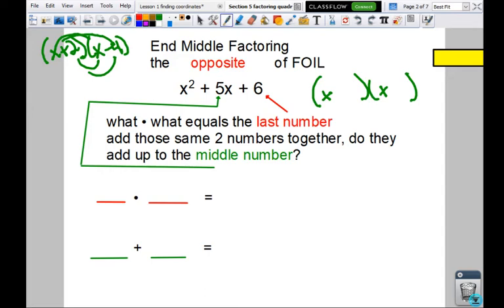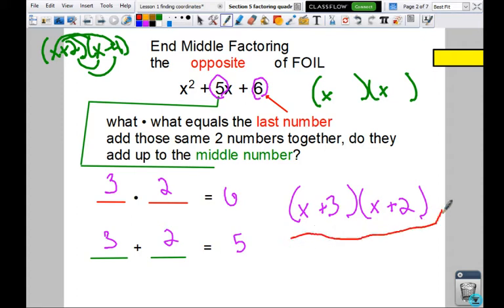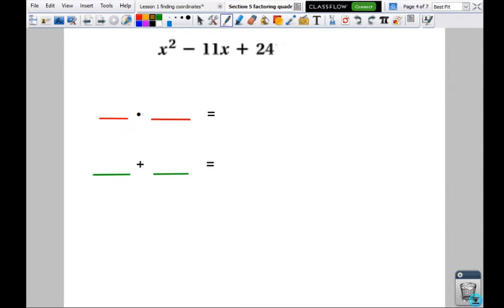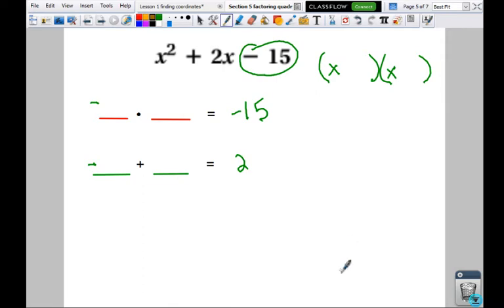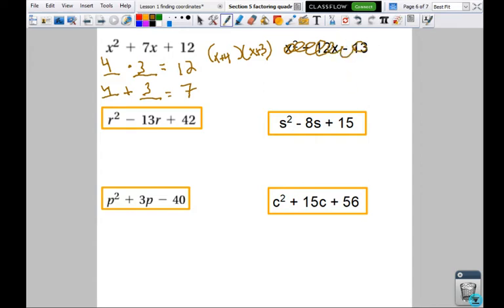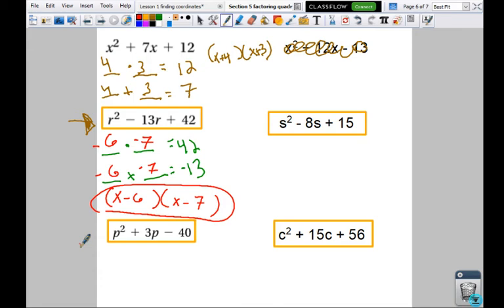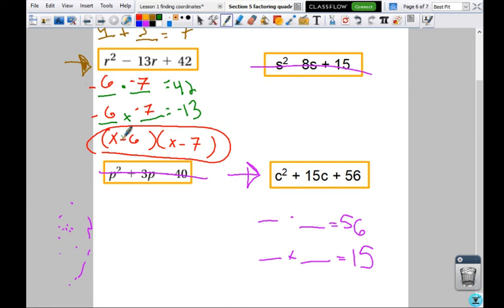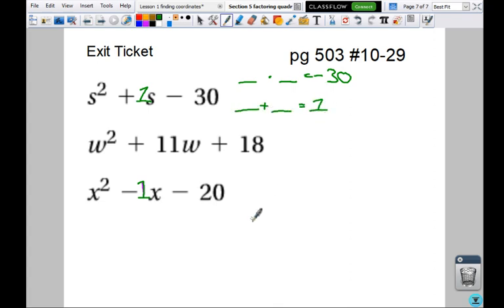A1B Chapter 8 Section 5